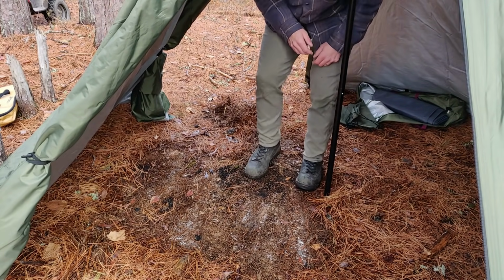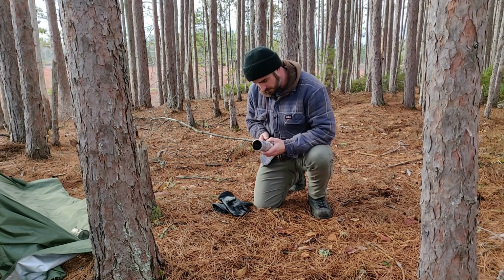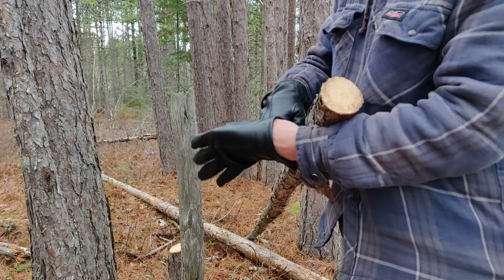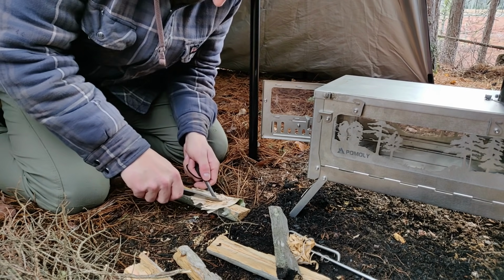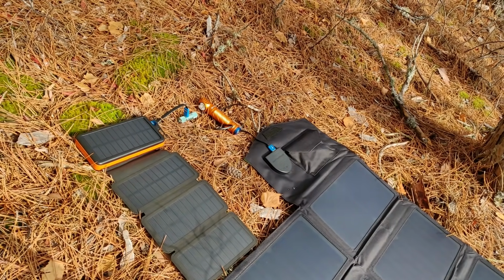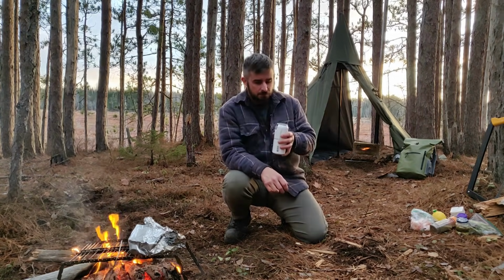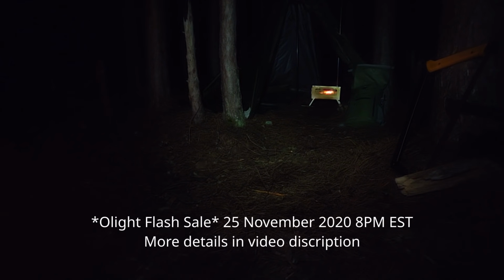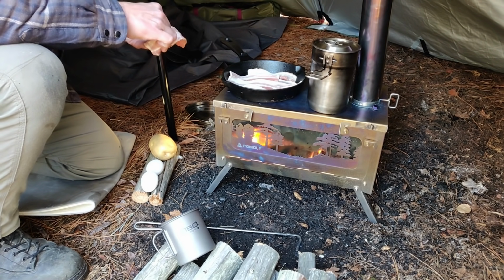Solo Hot Tent Camping with Wood stove during Autumn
Winter winds and cold temperatures.  Alone hot tent camping in the forest using my wood stove for heat.  I headed out on the ATV deep into the Canadian wilderness looking for a place to setup camp for the night.  I found a place in a pine forest that had lots of dry wood to cut and burn.  I used the Agawa Boreal 24” saw to do the hard work.  After setting up the Pomoly Hex tipi hot tent I installed the wood stove and lit the fire.  I built a campfire outside and cooked up some salmon, asparagus and shrimp on the bitty big Q grill and cast iron pan.  In the morning I cooked bacon, eggs and coffee on the wood stove inside the warm tent and enjoyed a flyby of some Canadian geese.

Most of my videos involve Bushcraft, camping, campfire cooking, fishing, shelter builds, off grid, primitive technology, wilderness survival, outdoor skills.  Bushcraft gear like axes, knives, saws, backpacks, clothing systems, shelters and cooking gear.

Bitty Big Q Titanium Mug 450 ml with Lid and Cutlery Set

X-Dragon Solar Charger 40W

X-DRAGON 25000mAh Portable Power Bank

OneTigris OUTBACK Retreat Camping Tent
Amazon UK
Amazon US

OneTigris ROCUBOID Splicing Stove

OneTigris Kompound Hammock

Morakniv Companion Fixed Blade Outdoor Knife with Sandvik Carbon Steel Blade

Stanley Adventure Camp Cook Set 24oz Stainless Steel

BAHCO 396-LAP Laplander Folding Saw, 8-Inch Blade, 7 TPI

Überleben Zünden Fire Starter

RioRand Mini Backpacking Canister Stove Burner

Trekology Ultralight Inflating Travel/Camping Pillows

ECOTEK Outdoors Hybern8 Ultralight Inflatable Sleeping Pad